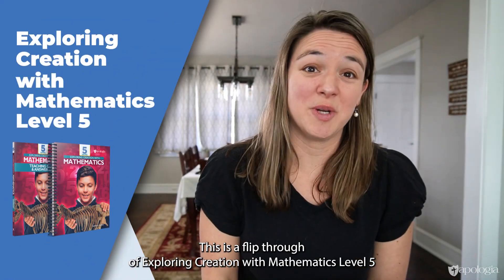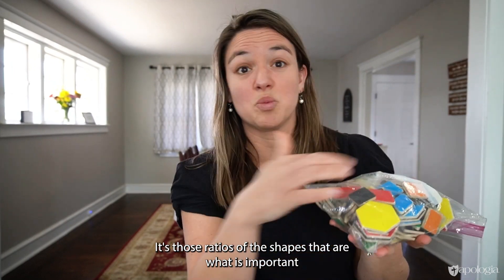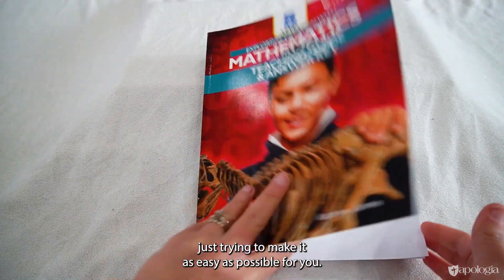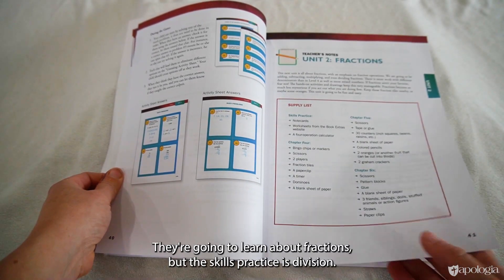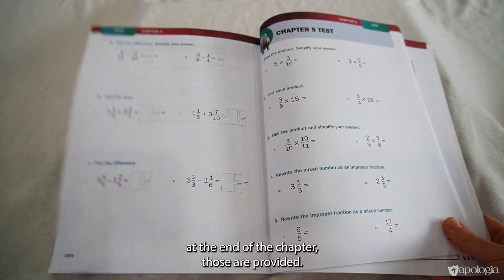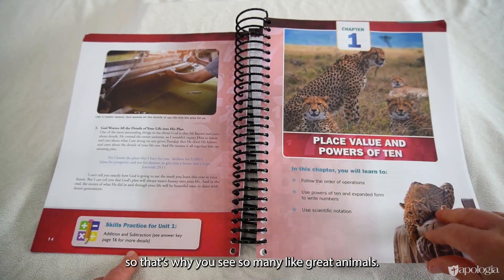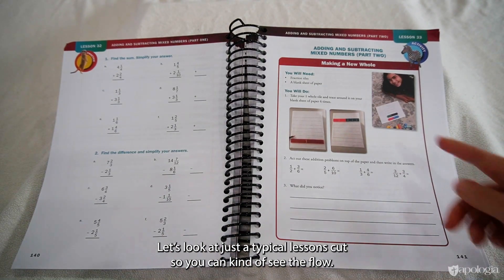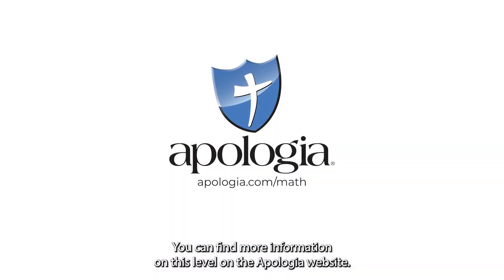Exploring Creation with Mathematics, Level 5 Flip-through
Join Kathryn Gomes, the author of Exploring Creation with Mathematics, for an inside look at Level 5.

In this textbook, students will learn about whole numbers, fractions, decimals, geometry & measurement, percentages, and graphing. This hands-on, interactive math curriculum is filled with activities, practice problems, projects, and games that will help students comprehend lessons. Students will also see the connections between math, science, business, art, our world, and our universe. Most importantly, students will begin to see how the study of math points to our Creator.

Chapters
00:00:00 Introduction
00:00:41 Supply List
00:01:45 Approach
00:02:35 Look Inside, Teaching Guide & Answer Key
00:05:42 Look Inside, Student Workbook